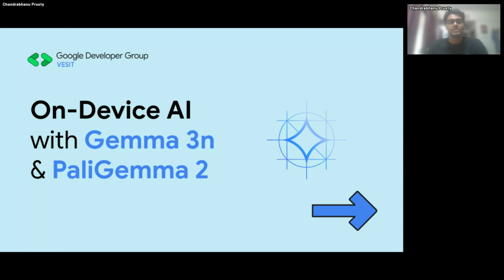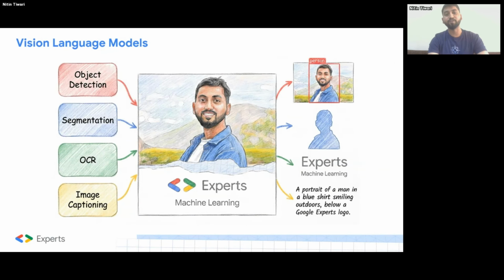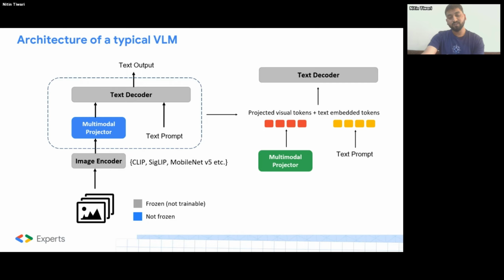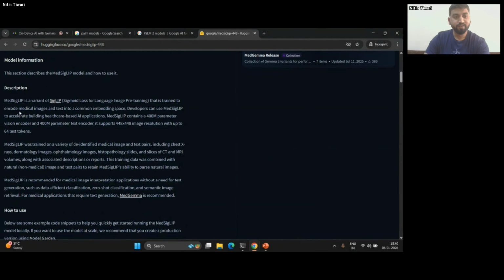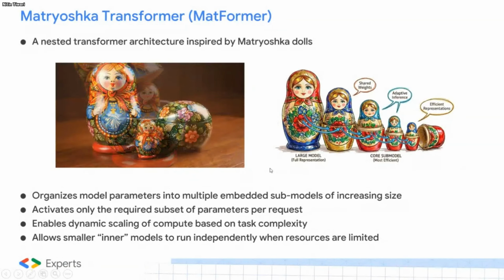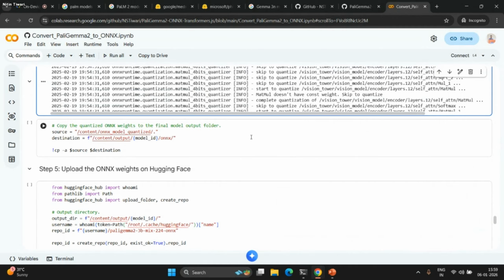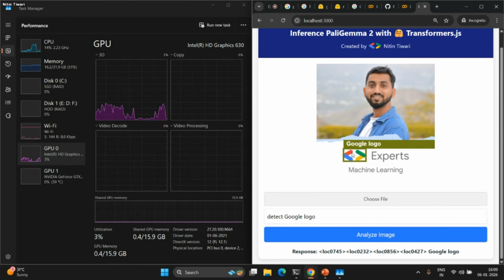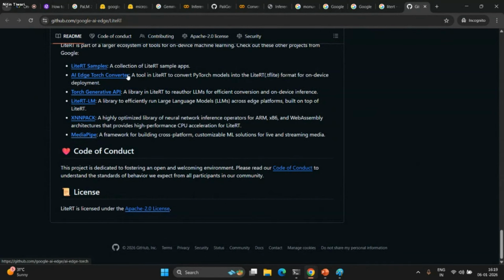On-Device AI with Gemma 3n & PaliGemma 2 | Vision-Language Models in Action @nitintiwari7004 🚀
Welcome to the On-Device AI with Gemma 3n & PaliGemma 2 workshop organized by GDG on Campus VESIT 🚀

In this session, we explore Vision–Language Models (VLMs) and demonstrate how Google’s open models Gemma 3n and PaliGemma 2 - can power real-world AI applications directly on-device, without relying on the cloud.

The workshop is led by Nitin Tiwari, Google Developer Expert (GDE) in Machine Learning and Lead Data Scientist at Zelar, who walks through both conceptual foundations and practical demos.

🔍 What you’ll learn in this workshop:

- Introduction to Vision–Language Models (VLMs)
- Overview of Gemma 3n & PaliGemma 2 architectures
- On-device, in-browser inference techniques
- Live demos: image captioning, object detection & OCR
- Practical use cases and deployment insights

This workshop is ideal for students, AI/ML enthusiasts, and developers interested in multimodal AI, computer vision, and efficient on-device deployment.